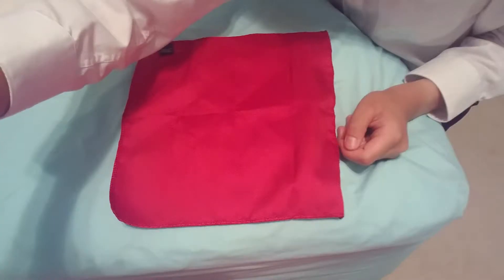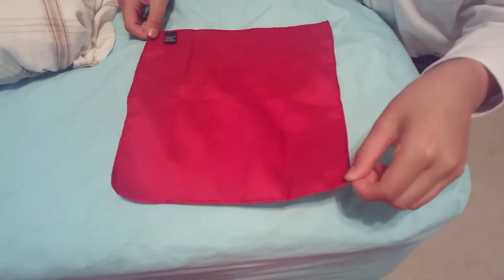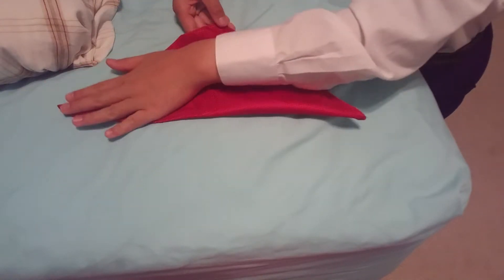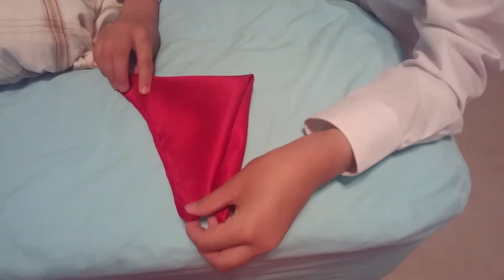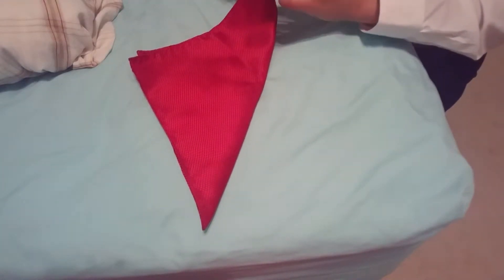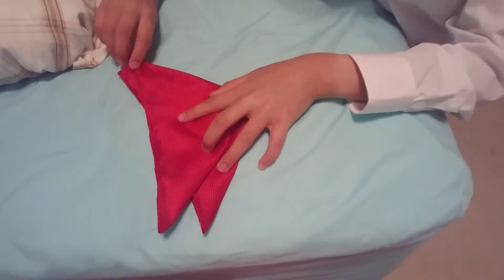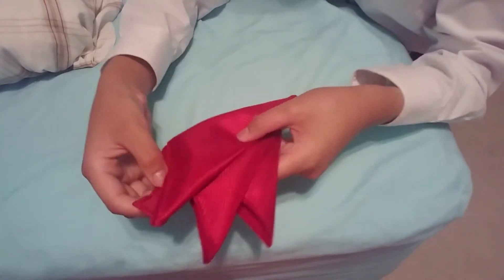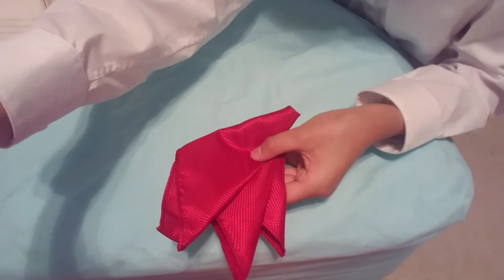How to Fold Pocket Squares: The Angled Peaks Fold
Characteristics:
1. Works with casual suits.
2. Easy method of folding pocket squares.